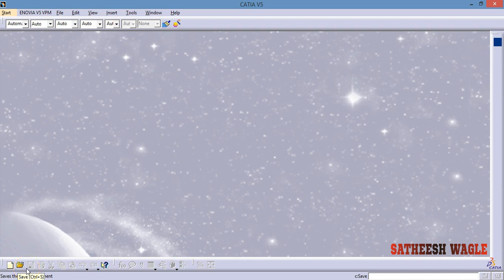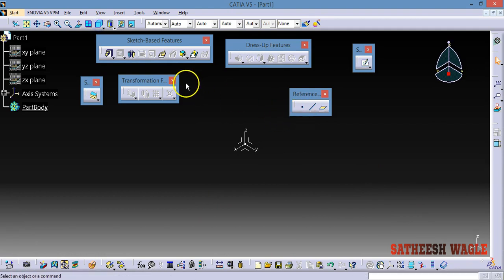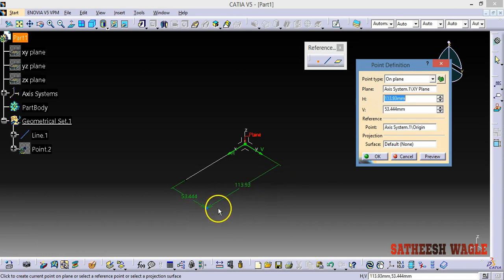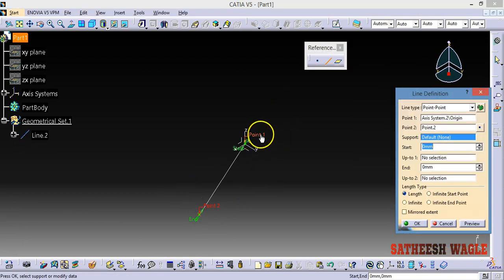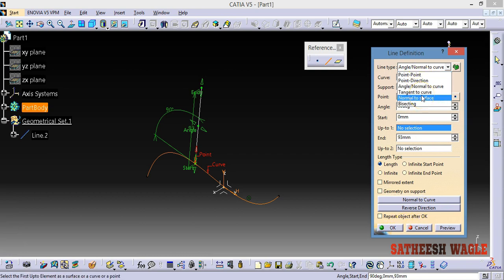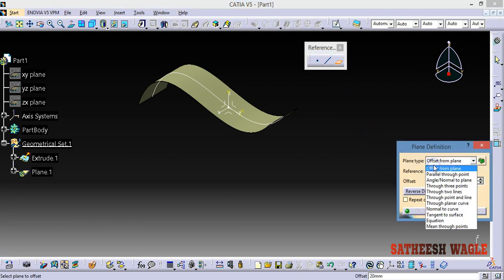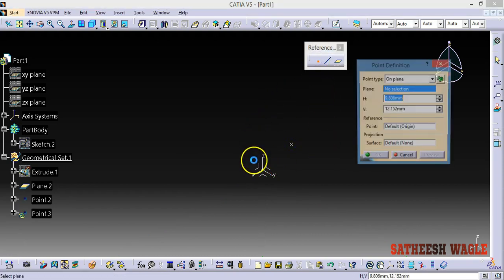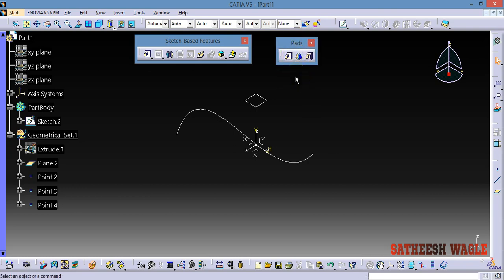Part Design 01